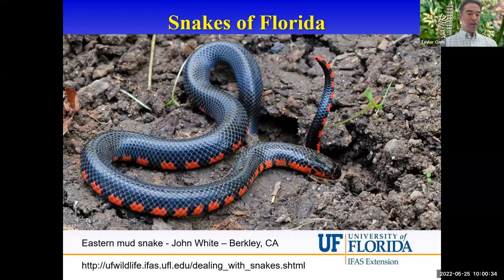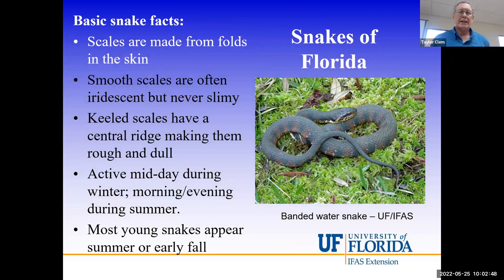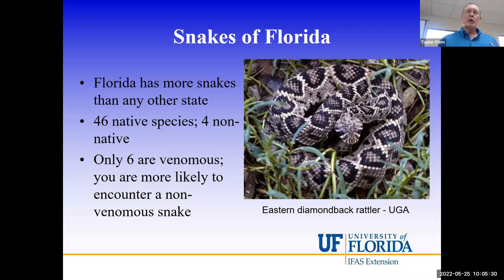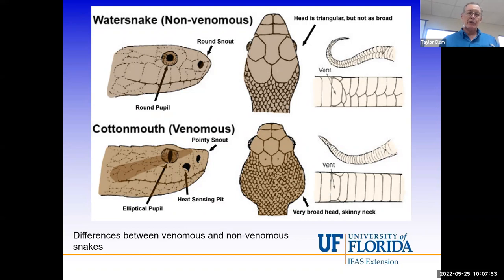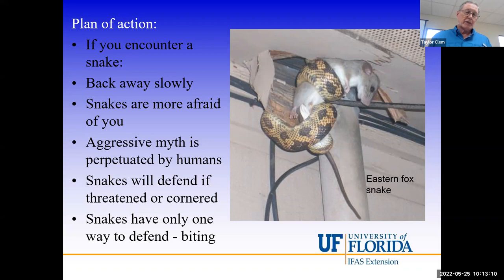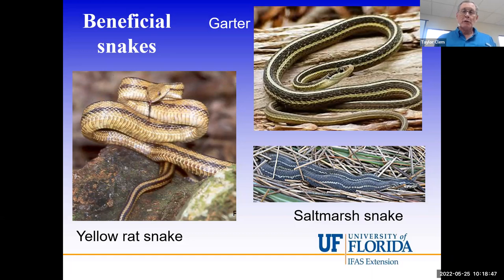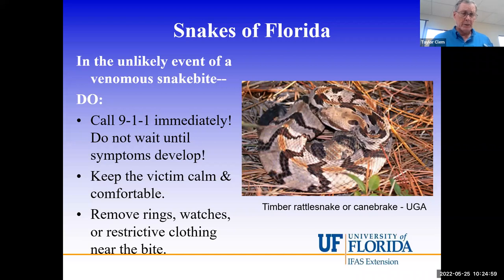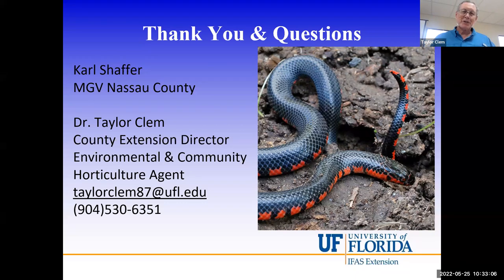Webinar: Snakes in Florida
At first glance, you may squirm. At first glance, you may scream. In fact, Florida's snakes are highly-valuable components of our ecosystems and our landscapes. Snakes are Florida's pest controller. Join us for this online webinar to learn about Florida's snakes and their important role in our ecosystem.